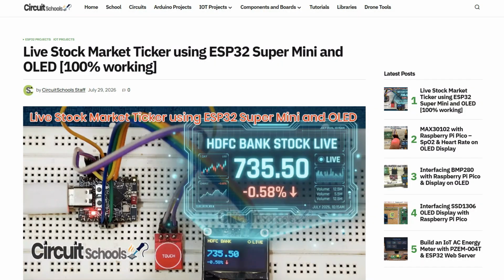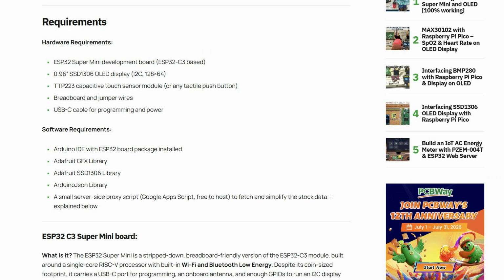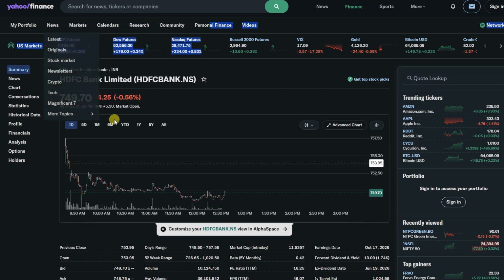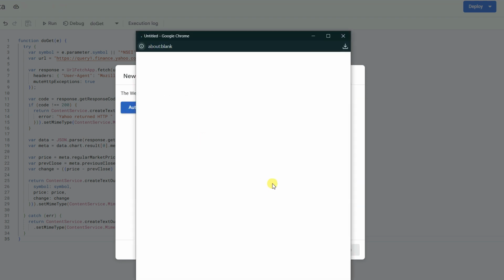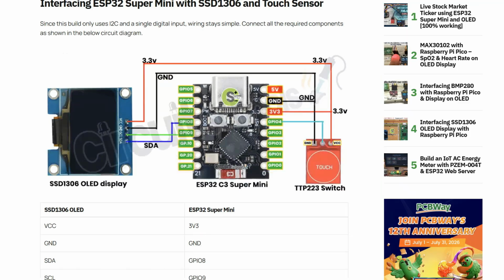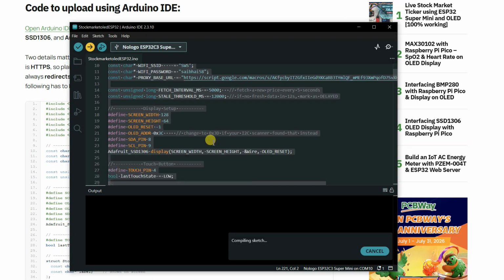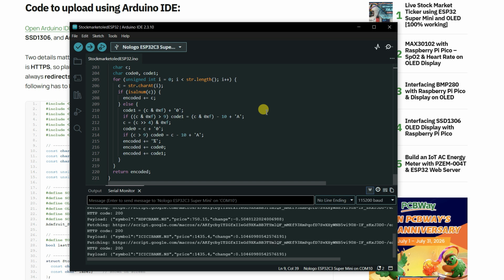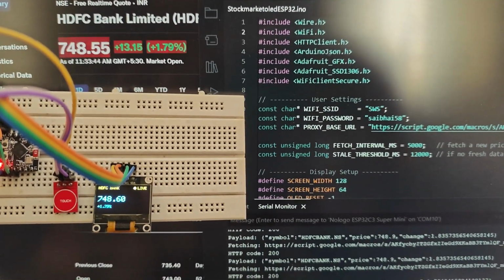Live Stock Market Ticker using ESP32 Super Mini and OLED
Learn how to build your own live Indian stock market ticker using the ESP32 Super Mini, an SSD1306 OLED display, and a touch sensor | Step-by-Step Guide

Welcome to CircuitSchools! In this tutorial, we will show you how to interface an SSD1306 OLED with the ESP32 Super Mini & display live Nifty 50, HDFC Bank, and ICICI Bank  or any stock, crypto prices in India or from any where in the world with a touch-controlled switcher. Whether you're a beginner or an experienced maker, this step-by-step guide will help you easily connect and display live market data on your OLED screen using the ESP32 Super Mini.

In this video, you'll learn:

Necessary components and wiring diagram for interfacing SSD1306 OLED and a TTP223 touch sensor with the ESP32 Super Mini.
How to set up a free google apps script to fetch filtered live stock data and avoid heavy computations on ESP32.
Writing and uploading the code to display live price, percentage change, and a LIVE/DELAYED status badge on the 0.96" SSD1306 OLED screen.
Troubleshooting common issues during the setup.